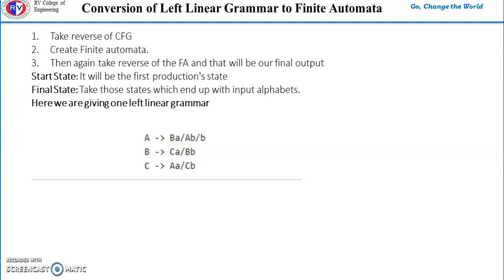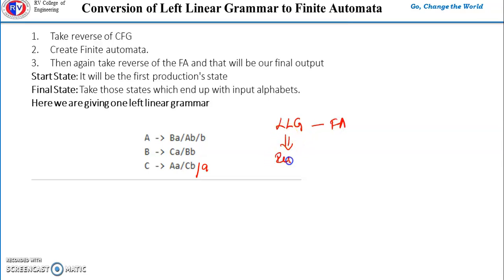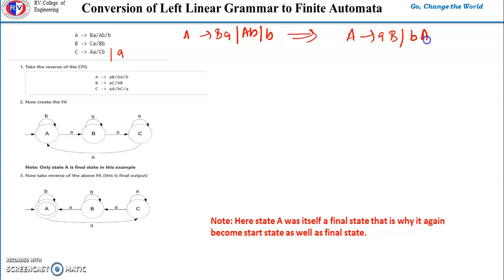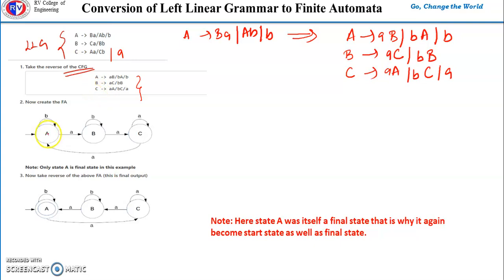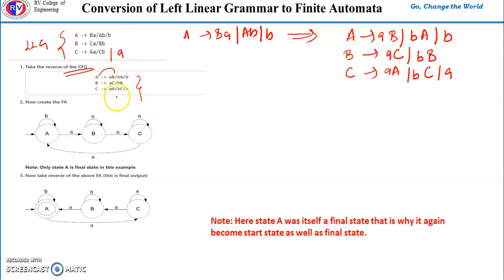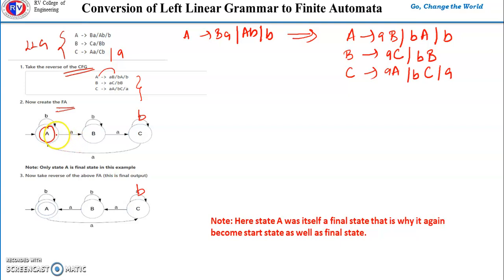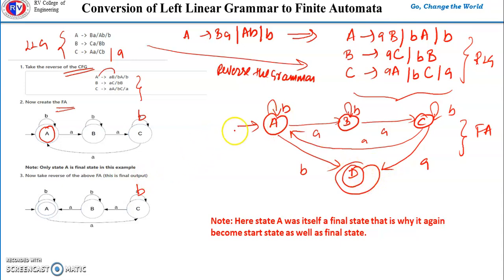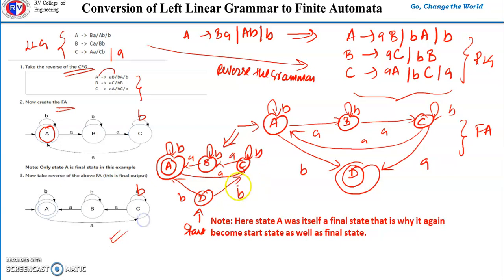Left Linear Grammar to Finite Automata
This Video Covers the concept of Left Linear Grammar to Finite Automata Conversion with example.